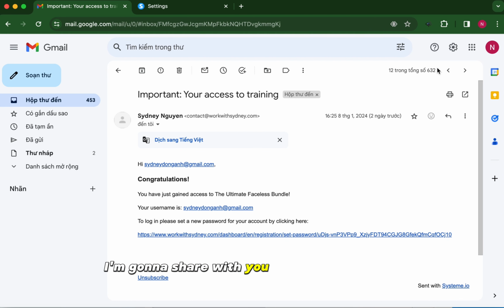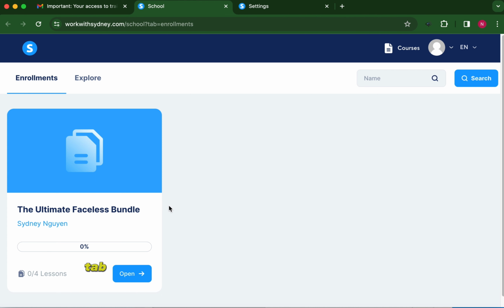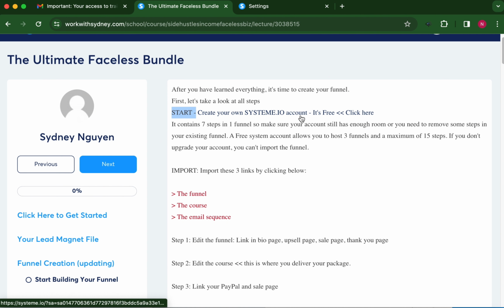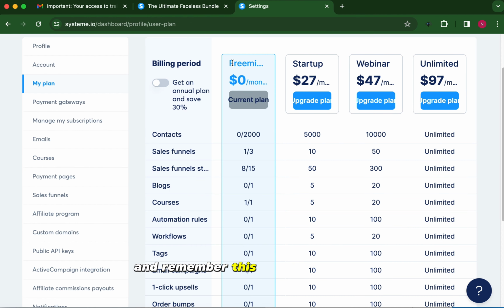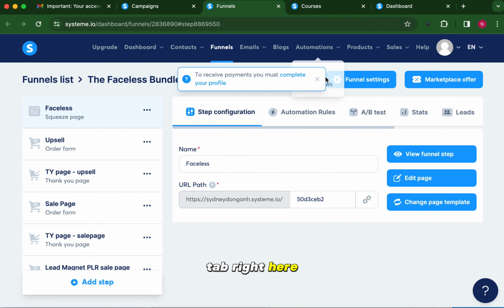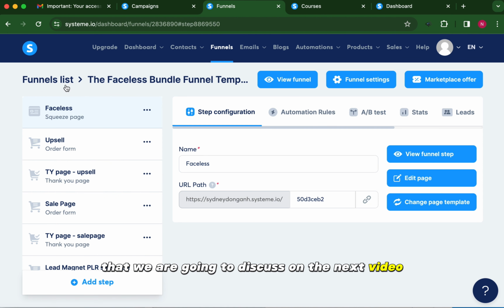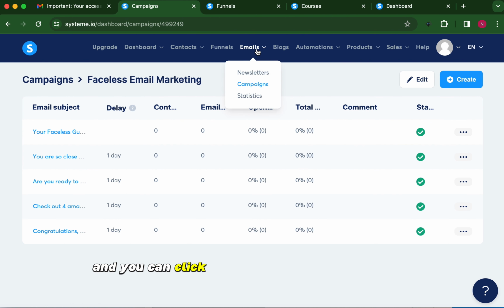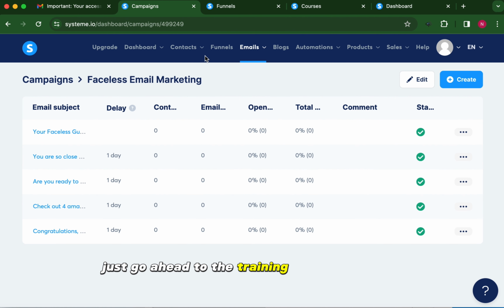How to import your funnel to systeme io account | workwithsydney.com